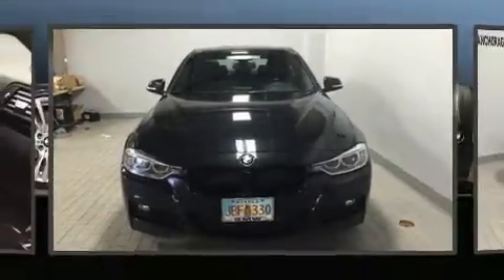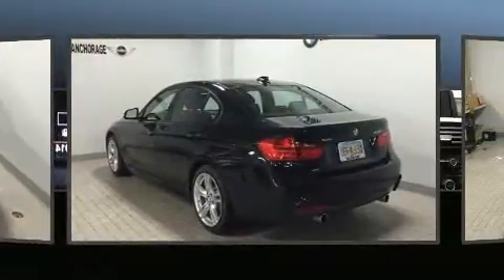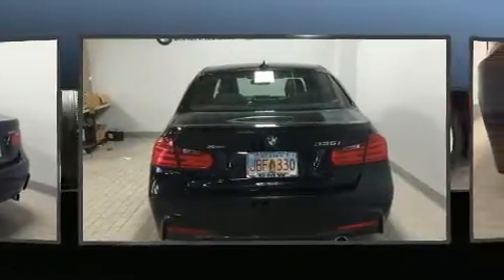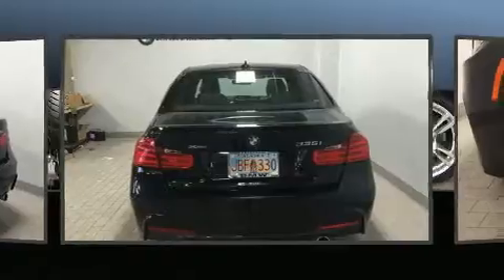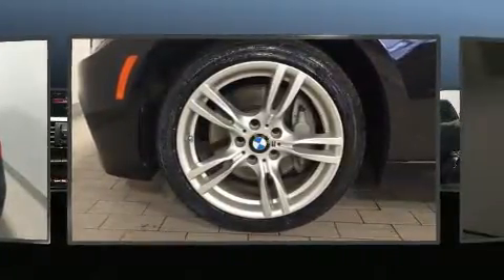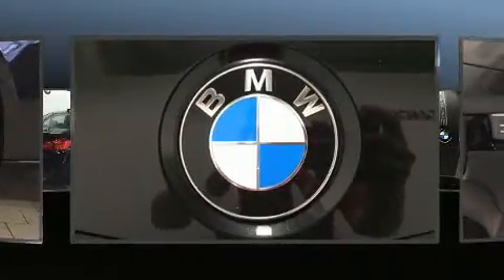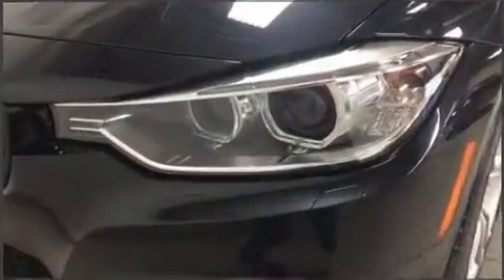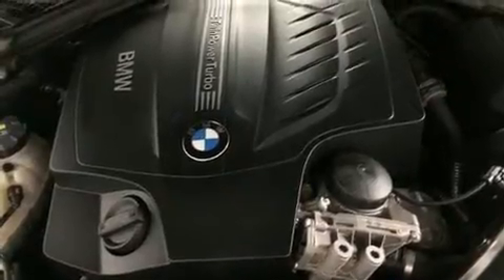2015 BMW 335i xDrive in Anchorage, AK 99501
Outstanding design defines the 2015 BMW 335i. It features an automatic transmission, all-wheel drive, and a 3 liter 6 cylinder engine. A turbocharger further enhances performance, while also preserving fuel economy. All of the premium features expected of a BMW are offered, including: adjustable headrests in all seating positions, a built-in garage door transmitter, a power seat, automatic dimming door mirrors, turn signal indicator mirrors, remote keyless entry, and the power moon roof opens up the cabin to the natural environment. With high intensity discharge headlights illuminating your path, you'll always appreciate maximum visibility. Side curtain airbags deploy in extreme circumstances, shielding you and your passengers from collision forces. A Carfax history report indicates just one previous owner. We have a skilled and knowledgeable sales staff with many years of experience satisfying our customers needs. We'd be happy to answer any questions that you may have. Please don't hesitate to give us a call.